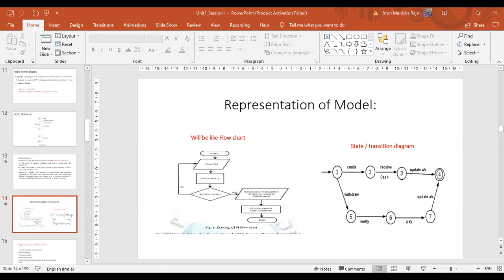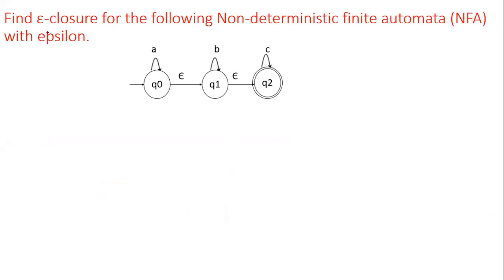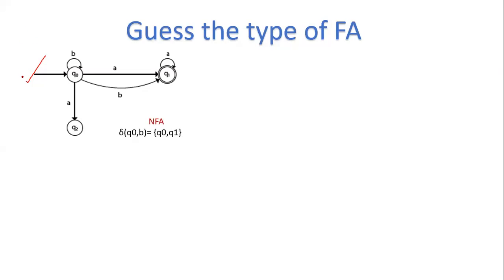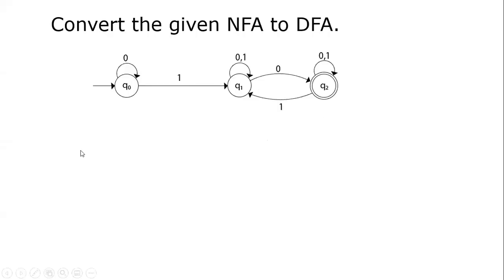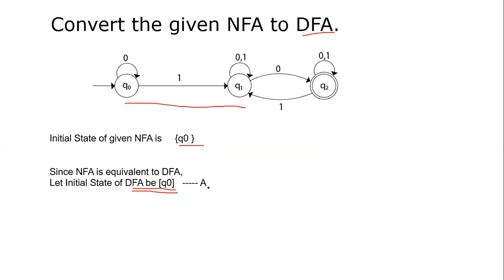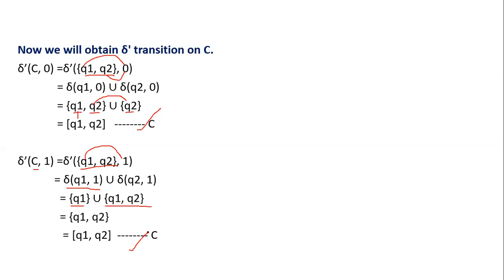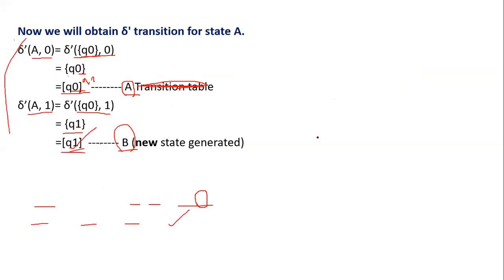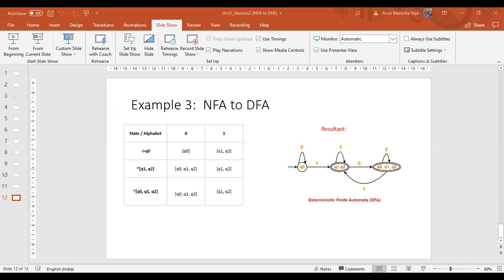Types of Automata and differences